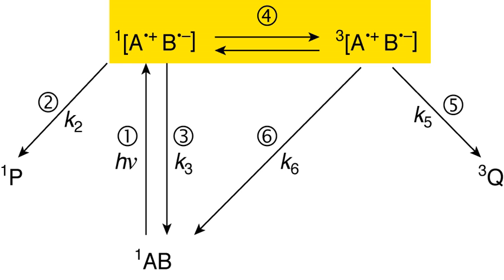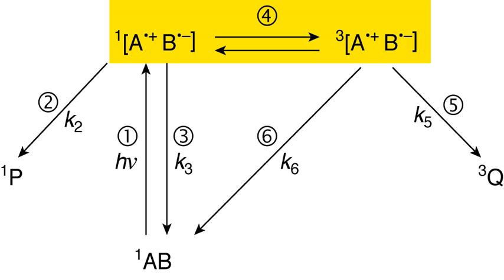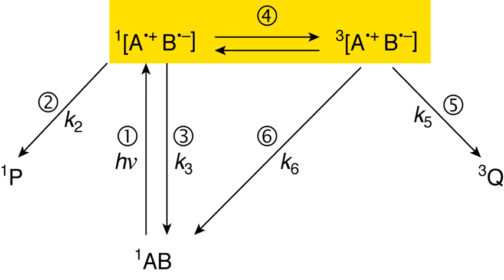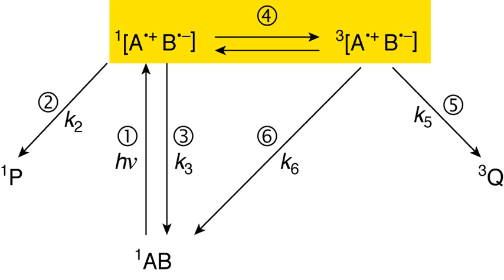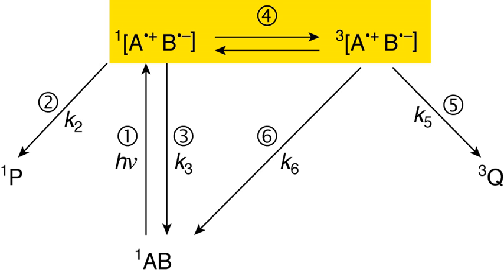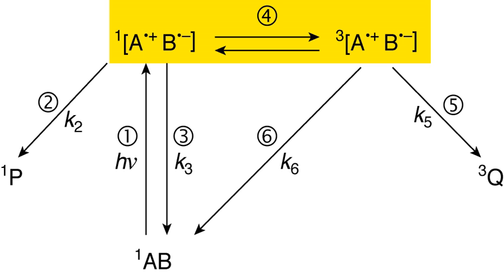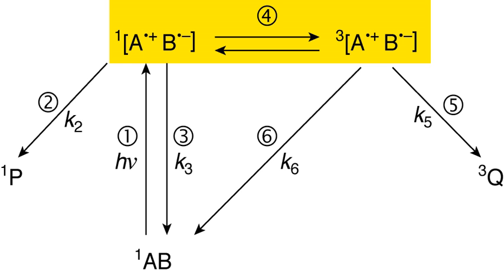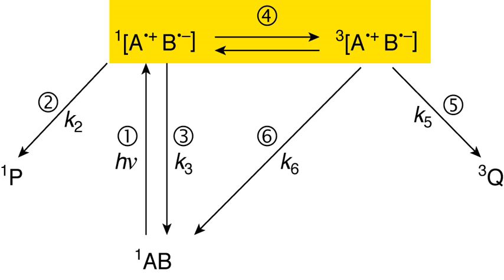Spin chemistry | Wikipedia audio article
00:02:23 1 The Radical-Pair Mechanism
00:02:58 1.1 History of the Theory and Circumstances of Proposal
00:03:23 1.2 Radicals and Radical-Pairs
00:04:22 1.3 Singlet versus Triplet Spin States
00:05:14 1.4 Relevance to Reaction Kinetics and the Zeeman Interaction
00:07:39 1.5 Hyperfine Interactions
00:08:02 1.6 Zeeman Interactions and Magnetoreception

- Socrates

SUMMARY
Spin Chemistry is a sub-field of chemistry and physics, positioned at the intersection of chemical kinetics, photochemistry, magnetic resonance and free radical chemistry, and dealing with magnetic and spin effects in chemical reactions. The examples of phenomena that Spin Chemistry deals with are Chemically Induced Dynamic Nuclear and Electron Polarization (CIDNP and CIDEP), magnetic isotope effects in chemical reactions, as well as the environmental,  health effects of static and oscillating electromagnetic fields, and avian magnetoreception, particularly as radical-pair reaction kinetics are dependent on the direction of magnetic fields.Some of the prominent scientists in the field (in alphabetical order) are:

E. G. Bagryanskaya (Novosibirsk, Russia),
K.-P. Dinse (Darmstadt, Germany),
S. A. Dzuba (Novosibirsk, Russia),
M. D. E. Forbes (Chapel Hill, USA),
P. Gast (Leiden, Netherlands),
P. J. Hore (Oxford, UK),
G. Jeschke (Zurich, Switzerland),
R. Kaptein (Utrecht, Netherlands),
C. W. M. Kay (London, UK),
K. Möbius  (Berlin, Germany),
Yu. N. Molin  (Novosibirsk, Russia),
J. R. Norris (Chicago, USA),
R. Z. Sagdeev (Novosibirsk, Russia),
K. M. Salikhov (Kazan, Russia),
U. Steiner (Konstanz, Germany),
S. Tero-Kubota (Sendai, Japan),
C. R. Timmel (Oxford, UK),
A. J. van der Est (St. Catharines, Canada)
H.-M. Vieth  (Berlin, Germany),
S. Weber  (Freiburg, Germany).